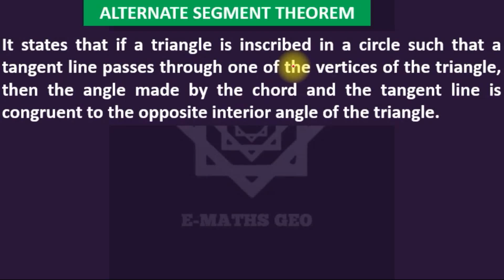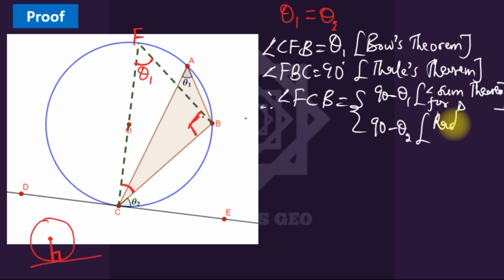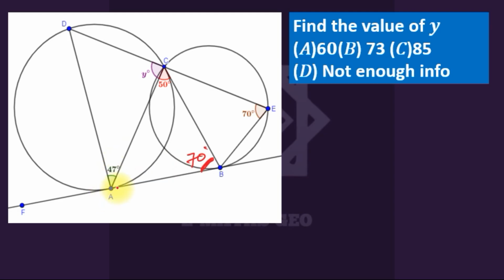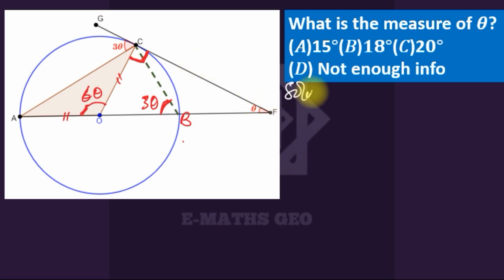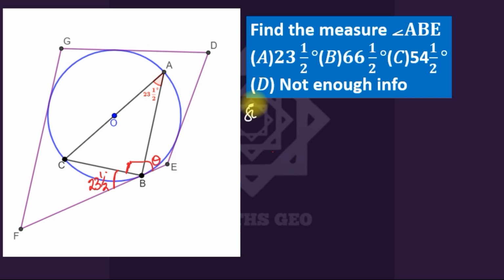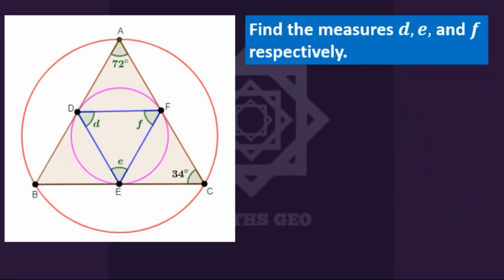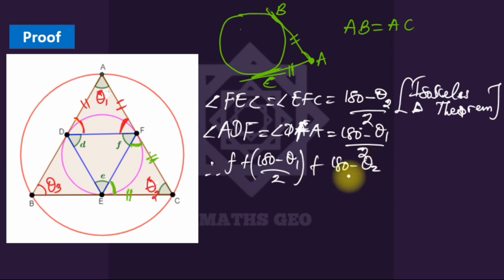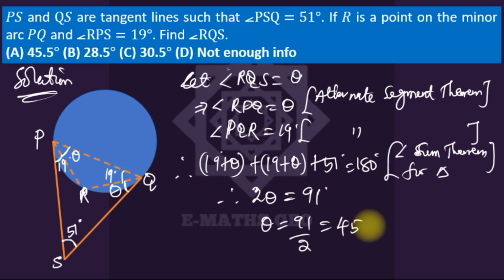Alternate Segment Theorem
A quick intro to Alternate Segment Theorem